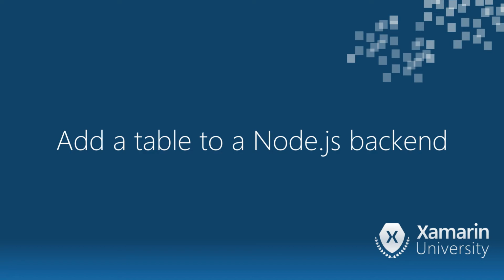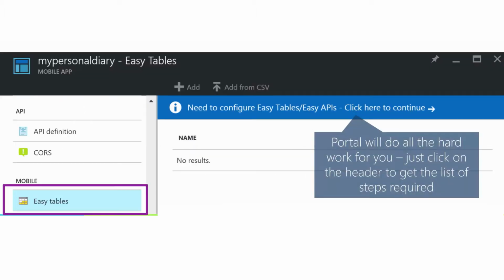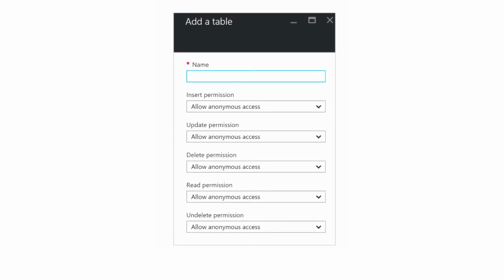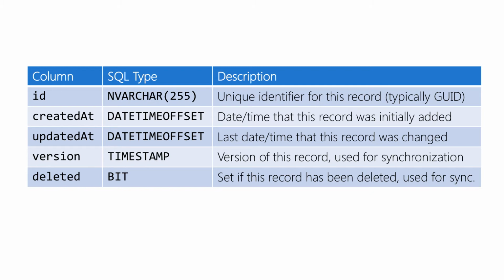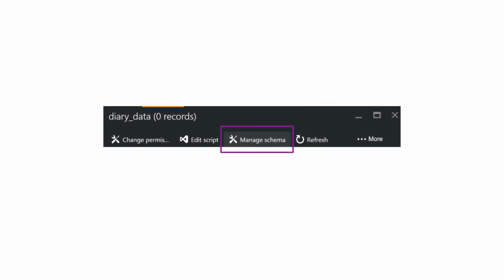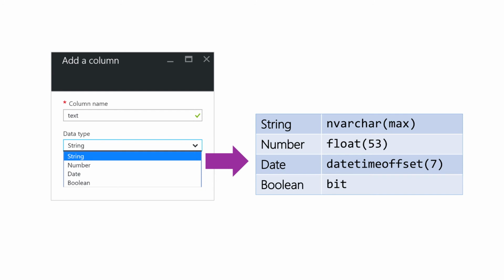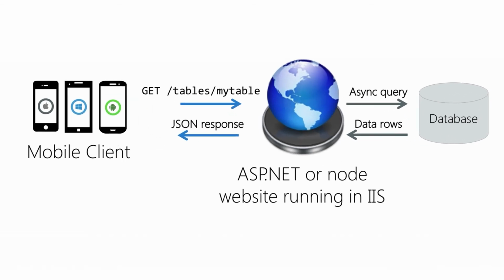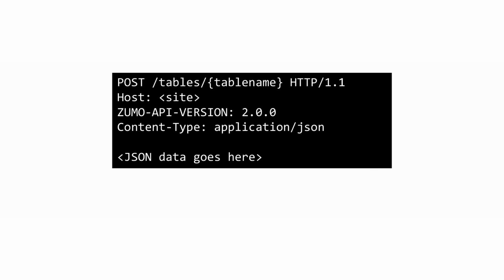[AZR110] Add a table to a Node.js backend